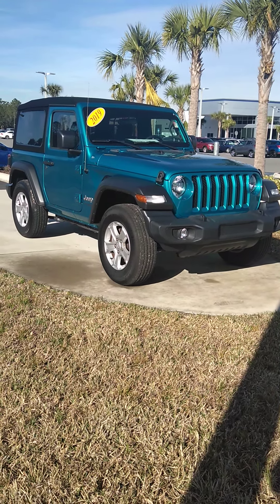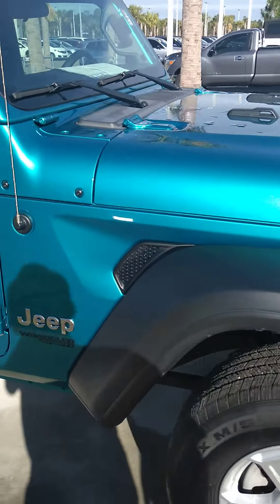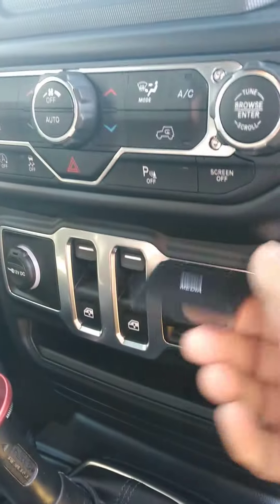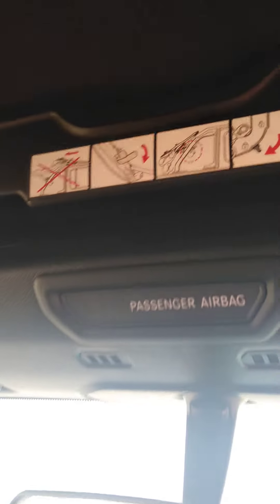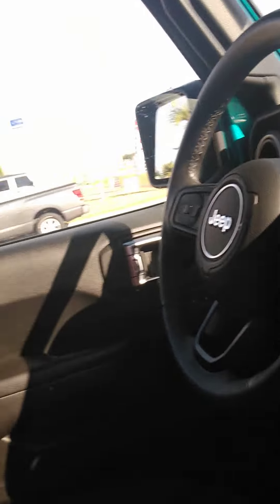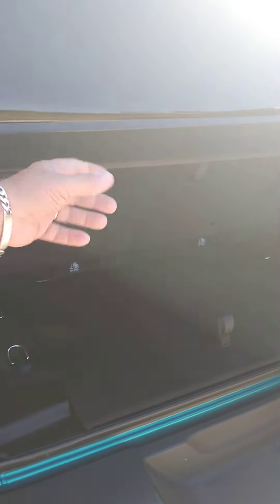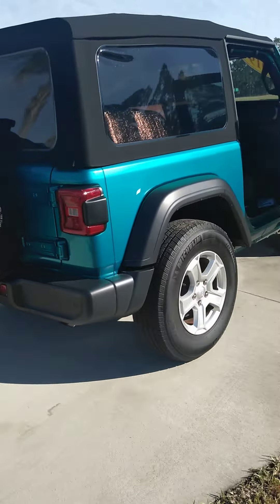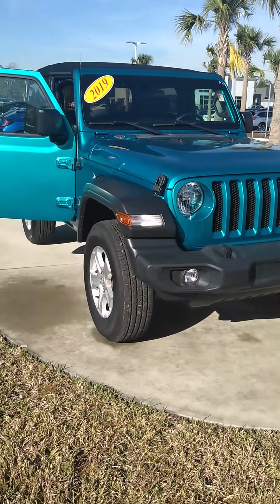vip. Hannah Baily